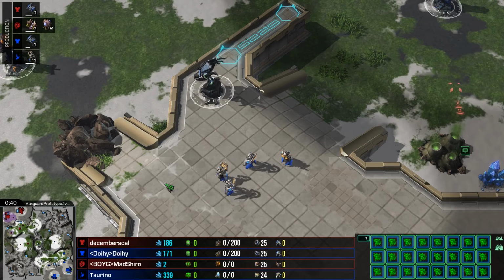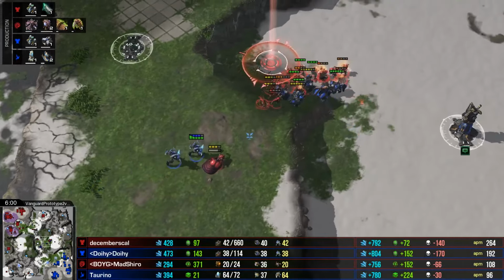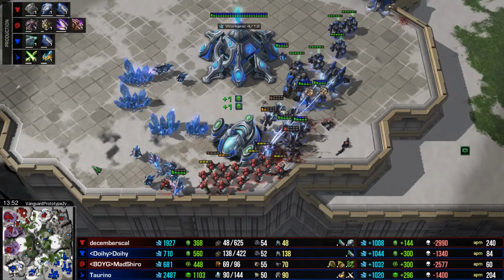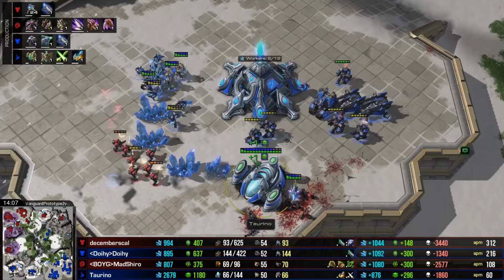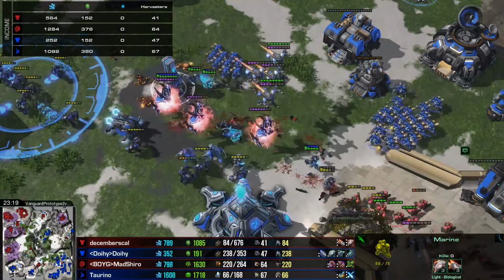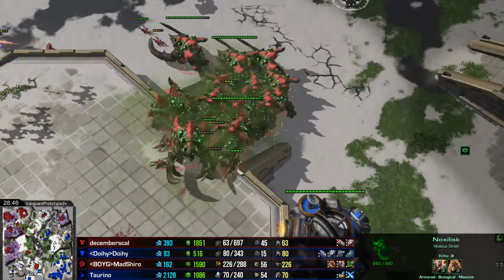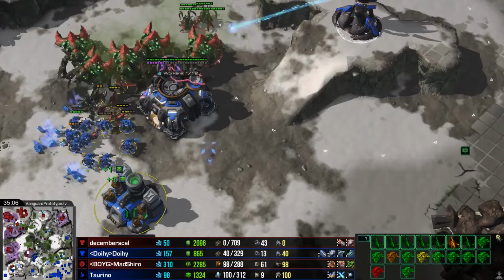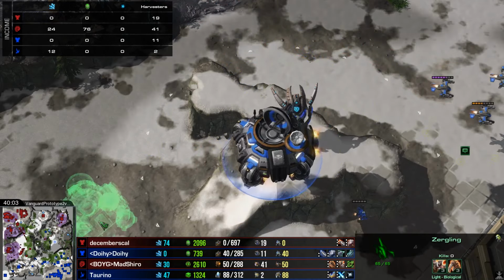Vanguard Cast #1: Warfield and Zeratul vs Raynor and The Overmind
JaK

I acknowledge that no other copyrighted material is in this video. in-game channel: /join SunSpear